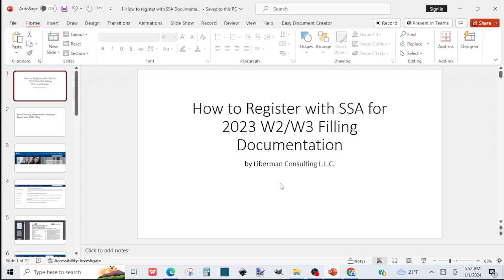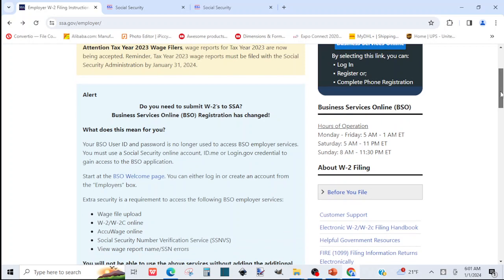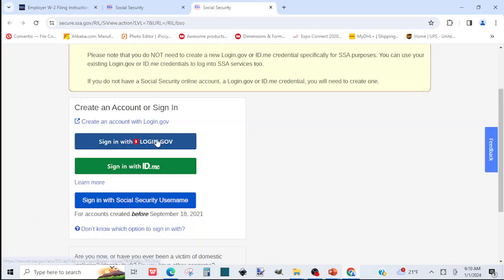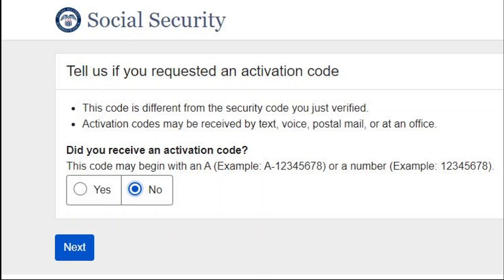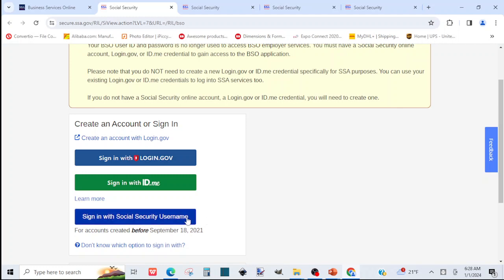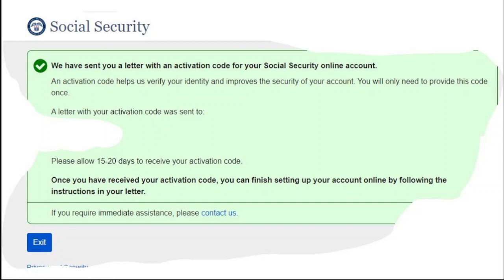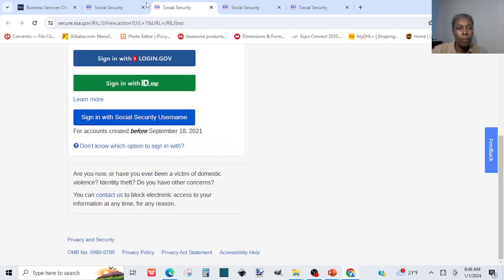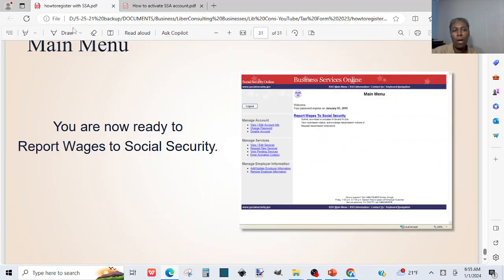Social Security Administration Employer Registration 2023 Filing 1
How to register with SSA for 2023 W2 Filling?
The Registration with Social Security Administration has multiple steps. You have the option to choose one registration option between Login.gov, ID.me, and your personal social security login account if you created that account before 2021.
“ (We welcome you to join us. Email List)

The Login.gov registration process can take more than 1 week to complete. ID.me is a service provided by a third party and used by both IRS and SSA.
I think Login.gov is the default registration process and can be linked to your employer account.
The new registration requirement implemented for the Social Security Administration in 2023, is required for new and existing employers even if you already have an employer account with SSA and filled 2022 W2.
The registration process could take more than a week. It is important to start the process early.
W2 filling is due by Jan 31.

In the video we share Power Point presentations of the different steps completed through the Login.gov registration process, the submission of the first activation code, and the login process that didn’t go anywhere.

Full article: /2024/01/social-security-administration-employer-registration-2023-filing-1/

How to choose your payroll tax deposit schedule for 2023 if you file IRS Form 944

Resources
/free-downloads/
/federal-tax-forms-and-instructions/federal-tax-forms-and-instructions-links/